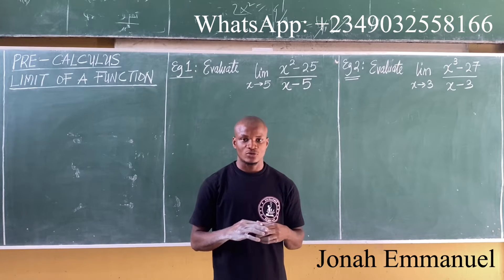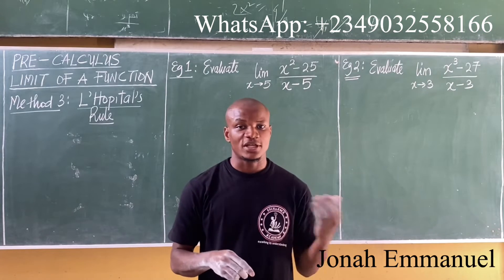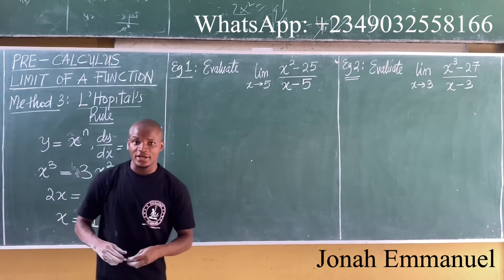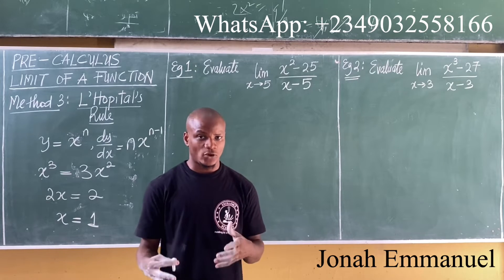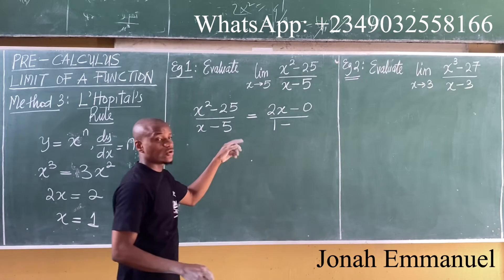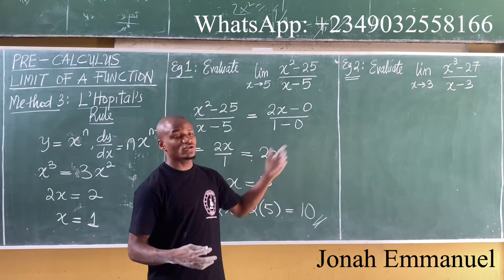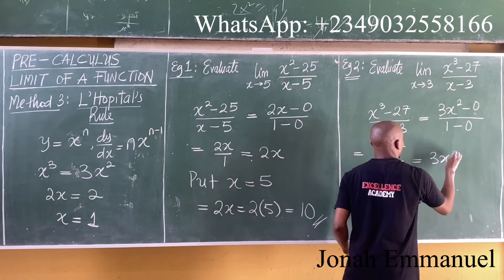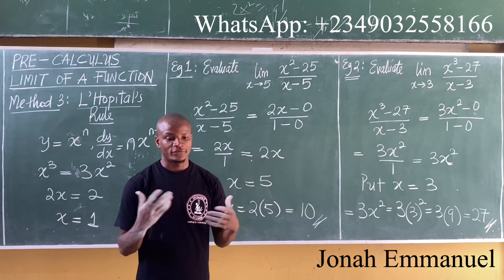PreCalculus | Limit of a function (l’hopital’s Rule)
PreCalculus class on limits of a function using l’hopital’s Rule.